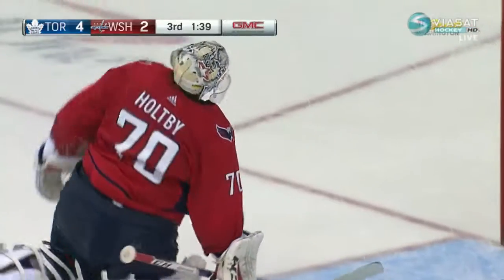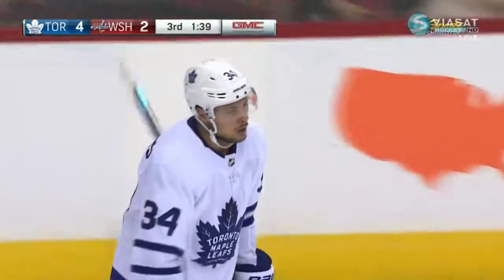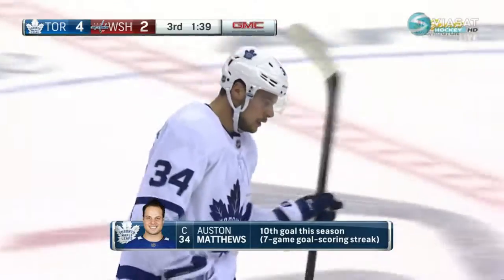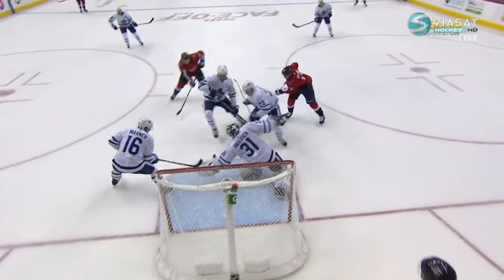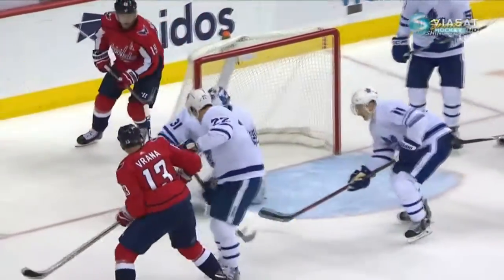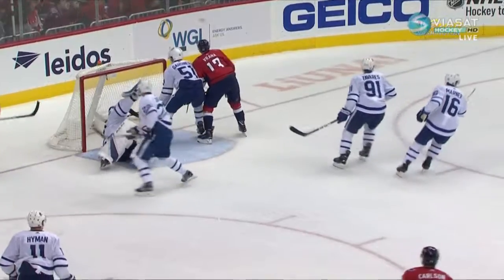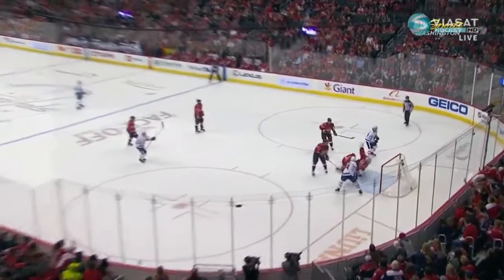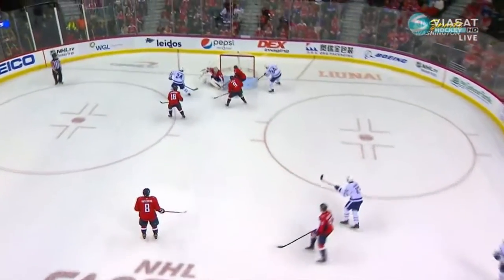Auston Matthews continues his goal-streak, scores his 10th of the season. 4-2 Leafs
Credit to /u/Adnell